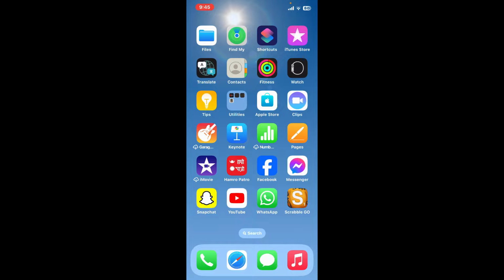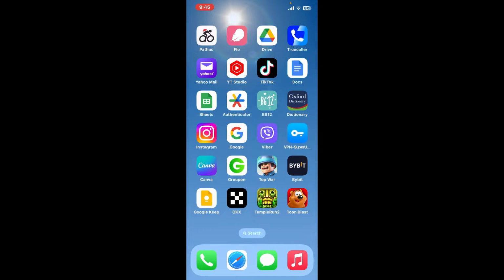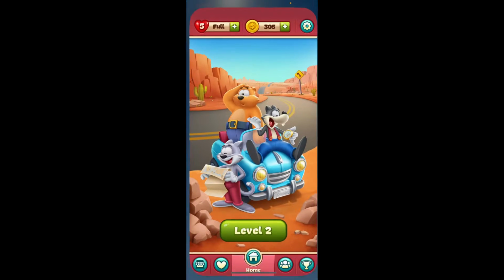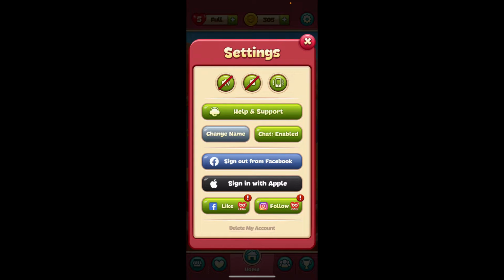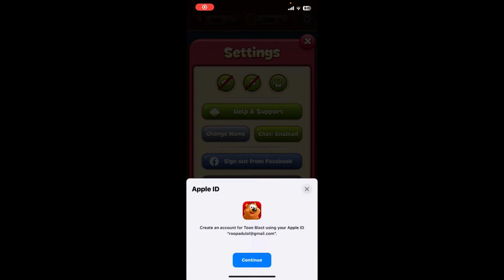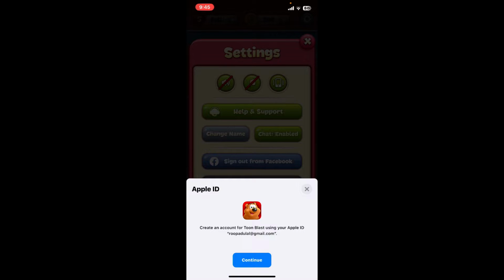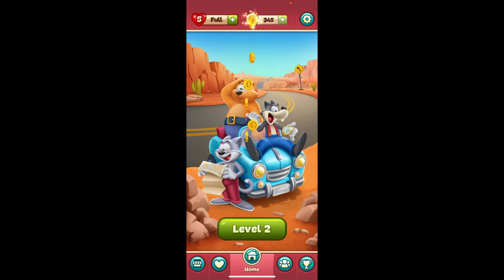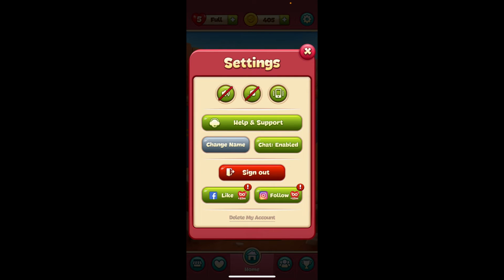How to Connect Toon Blast to Your Apple ID 2023?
Ensure seamless gameplay and safeguard your progress by linking Toon Blast to your Apple ID. In this comprehensive tutorial, we guide you through the simple steps to connect Toon Blast with your Apple ID. Don't risk losing your achievements - follow along and sync your game effortlessly.